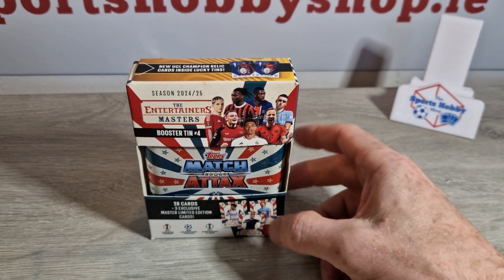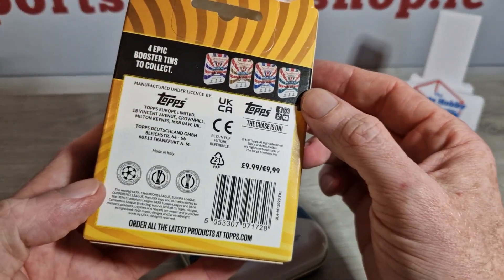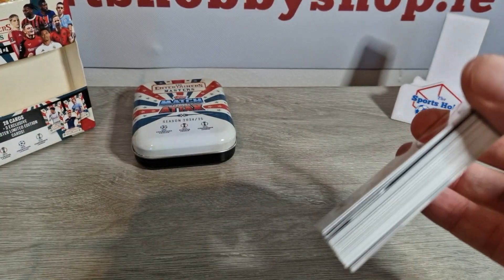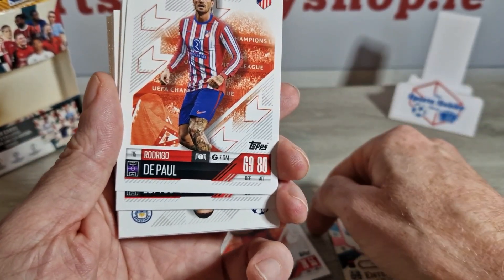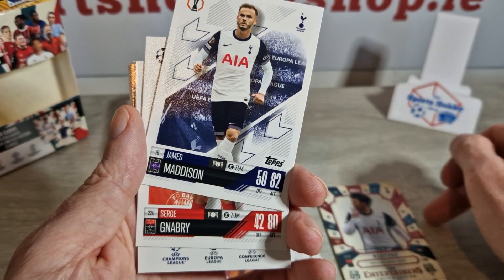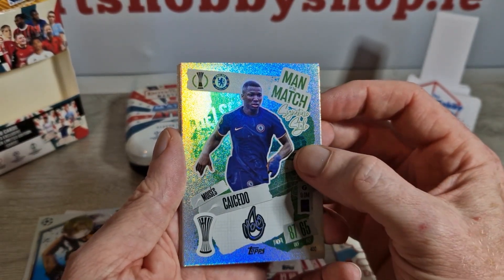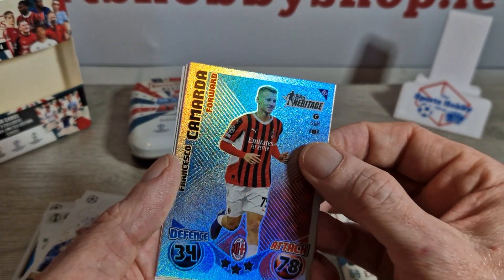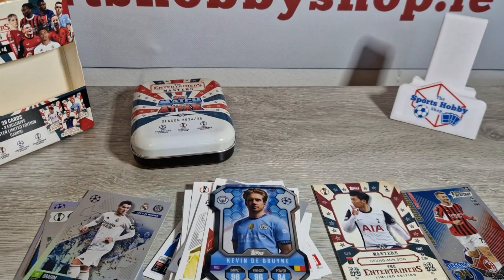Topps Match Attax 24-25 Booster Tin. A Nice Hit💥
We are back with another video. This one is a quick look at the NEW Match Attax Booster Tin. Some nice cards can be hit in this, including Relics👀.